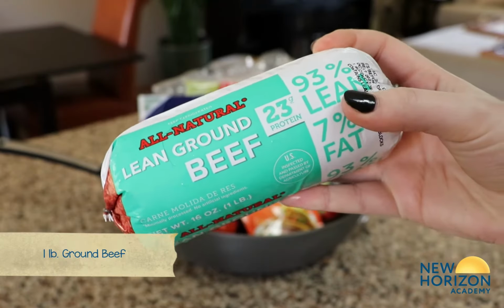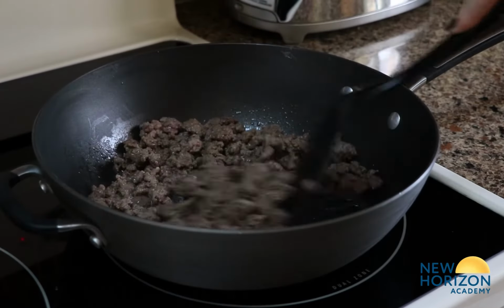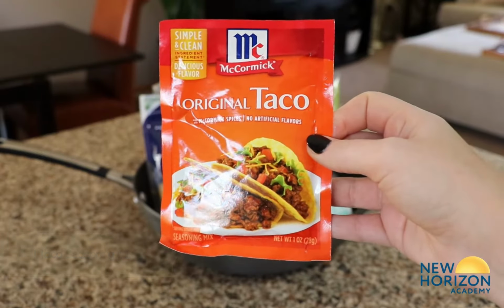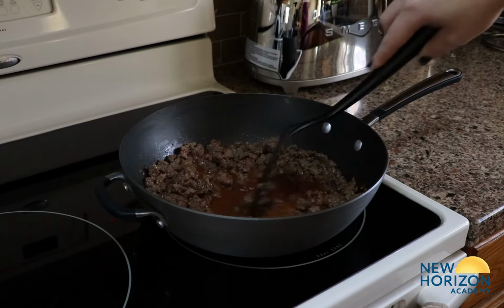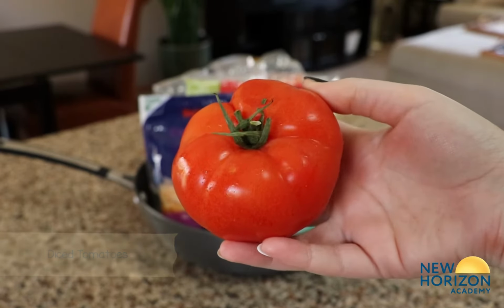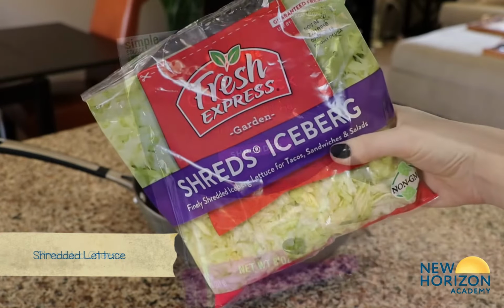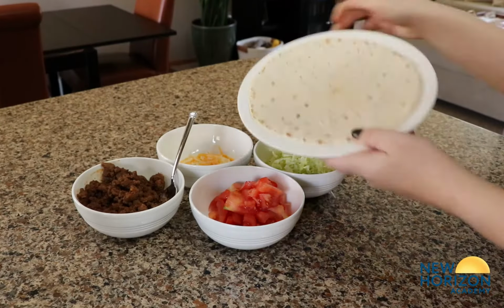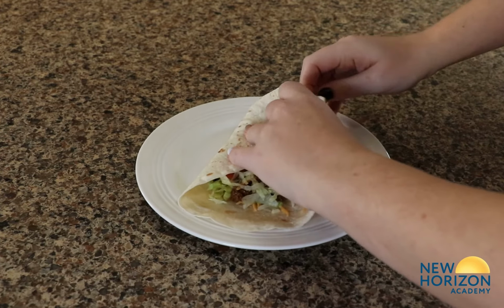New Horizon Academy Kids Cuisine Build a Taco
Ingredients:

1 lb. ground beef
2/3 cups water
1 packet of taco seasoning mix
Taco shells
Shredded cheese
Shredded lettuce
Diced tomatoes

Instructions:

Cook ground beef over medium-high heat 5-7 minutes, stirring frequently until thoroughly cooked; drain.

Stir in water and taco seasoning mix, heat to boiling. Reduce heat; simmer uncovered 3 to 4 minutes, stirring frequently until thickened.

Divide warm beef mixture among heated taco shells.

Top with cheese, lettuce, and tomatoes.